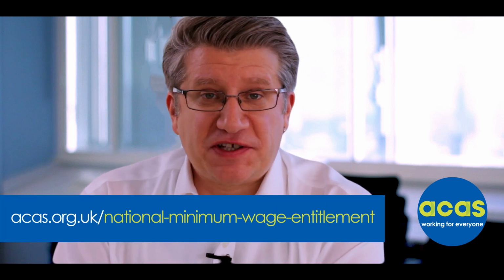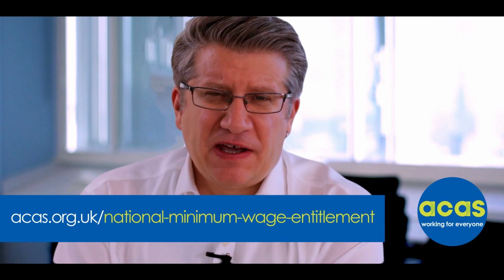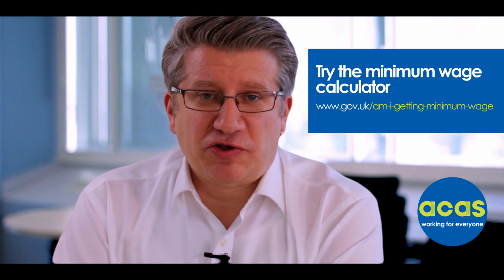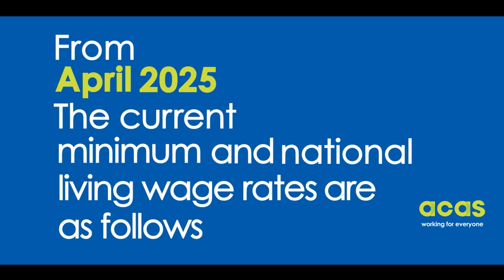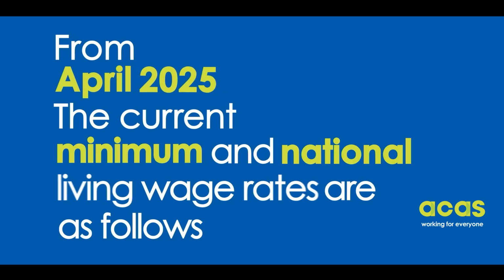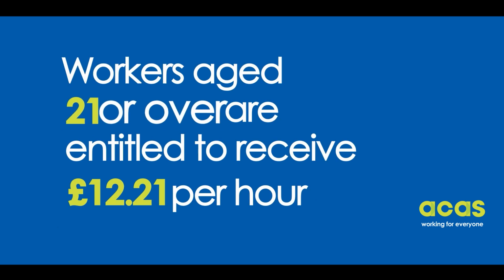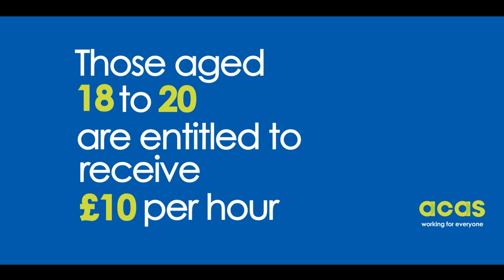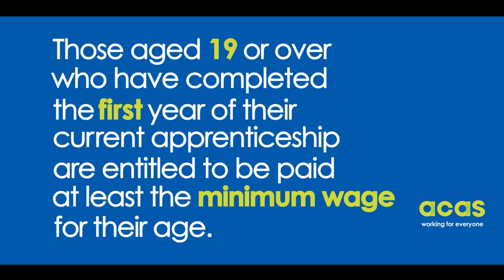National Minimum Wage and National Living Wage | Advice and Guidance | Acas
The National Minimum Wage is the minimum pay per hour most workers are entitled to by law.

The rate will depend on a worker's age and if they are an apprentice. The Government's National Living Wage was introduced on 1 April 2016 for all working people aged 23 and over.

The rates from 1 April 2025 are:

• £12.21 per hour - 21 yrs old and over  (National Living Wage)
• £10.00 per hour - 18-20 yrs old
• £7.55 per hour - under 18 yrs old
• £7.55 for apprentices under 19 or 19 or over who are in the first year of apprenticeship.
• £12.21 for apprentices over 19 who has completed the first year of apprenticeship.

Previous rates (up to 31 March 2025):

• £11.44 per hour - 21 yrs old and over  (National Living Wage)
• £8.60 per hour - 18-20 yrs old
• £6.40 per hour - under 18 yrs old
• £6.40 for apprentices under 19 or 19 or over who are in the first year of apprenticeship.
• £11.44 for apprentices over 19 who has completed the first year of apprenticeship.

This includes advice on where to go for help if you believe your employer is not paying you the correct amount.